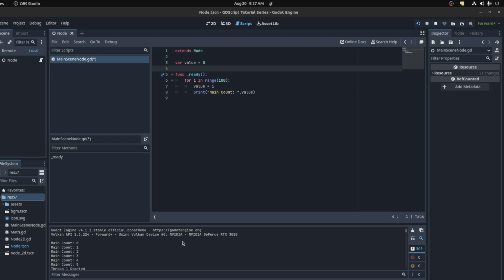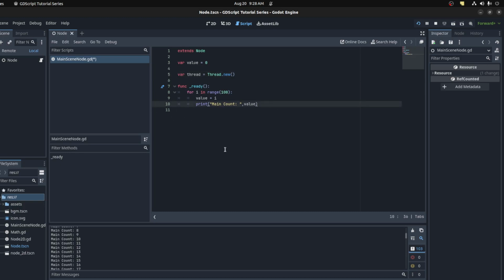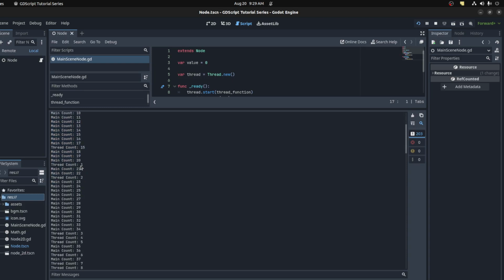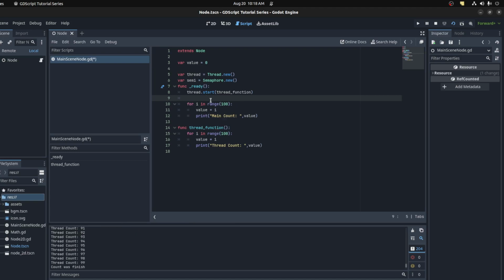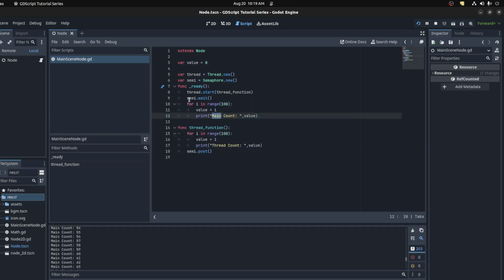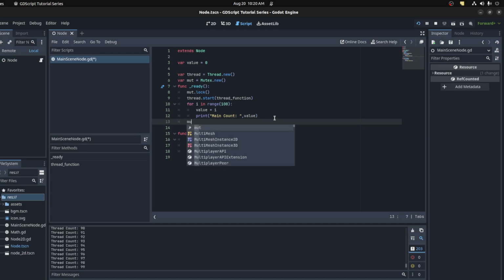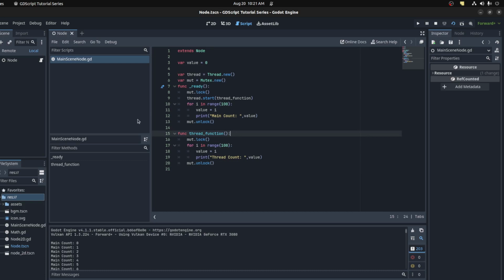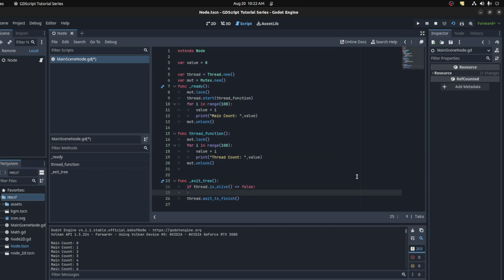Using Threads In GDScript | Godot 4